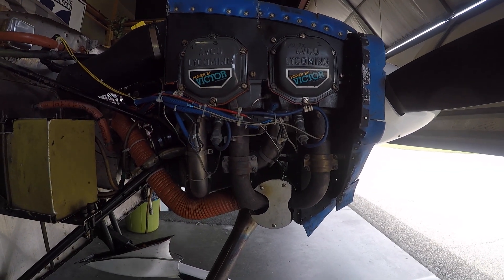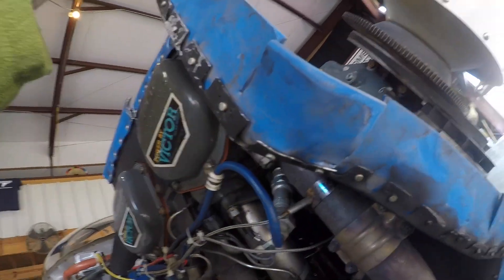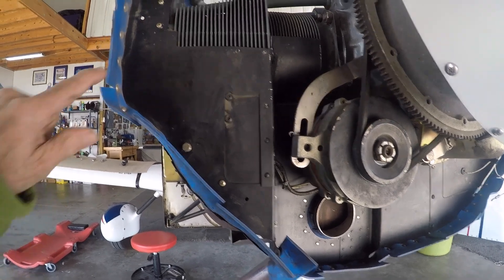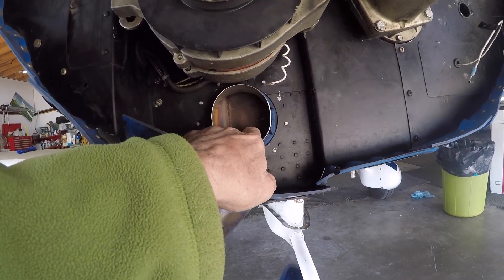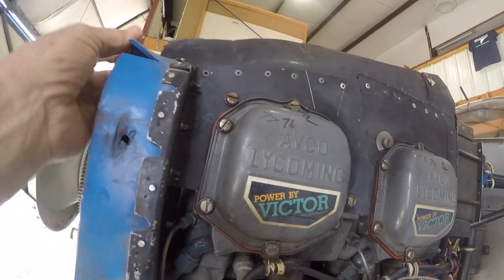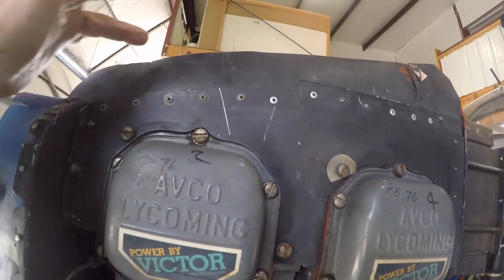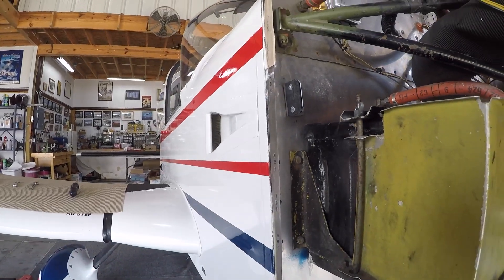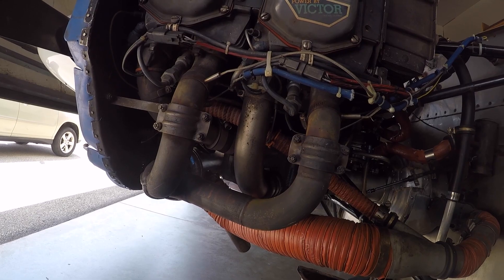Baffles and Baffle Seals - Grumman Style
Baffles and Baffle Seals - Grumman Style:  With warmer weather coming on now is the time to make sure your engine has good cooling flow.  Video 867 in the Hit Parade.